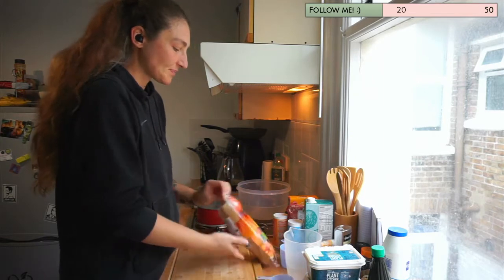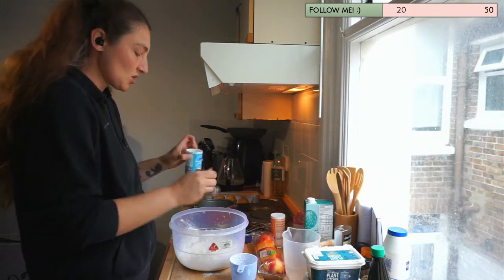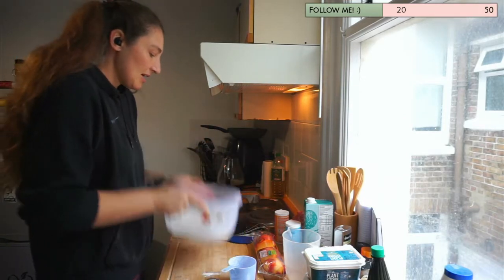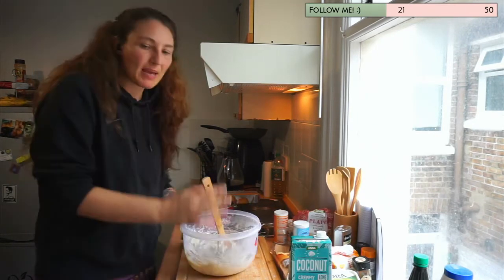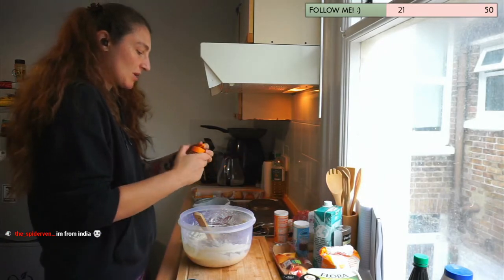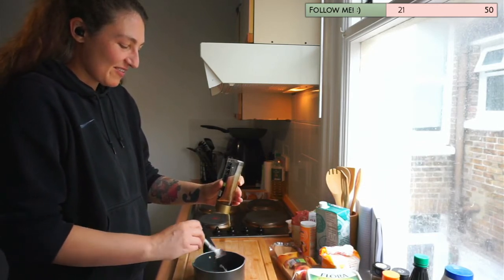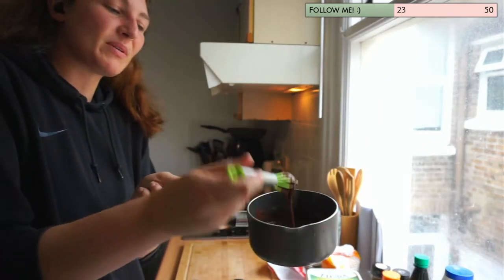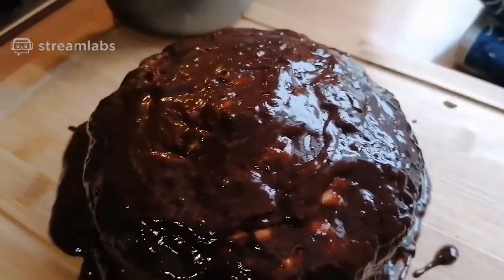Fruity 'Mud' Cake - Vegan! Highlight from my Twitch Channel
Fruity 'Mud' Cake - Highlight from my Twitch Live Stream.
for live streams!